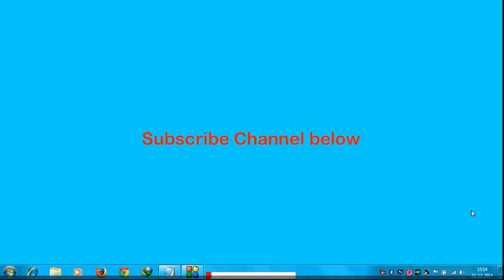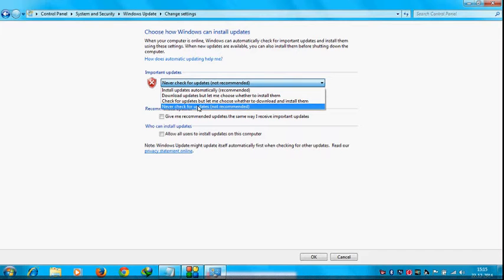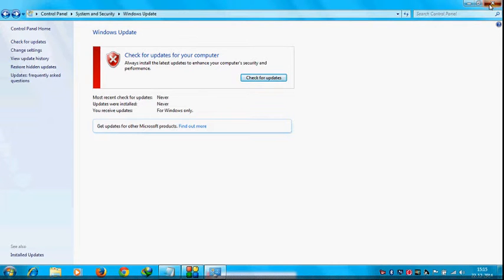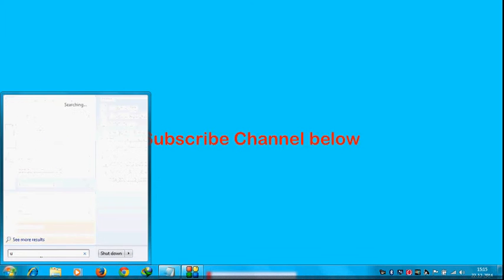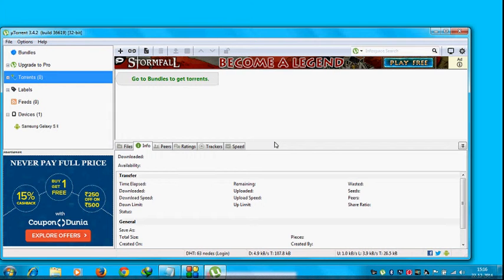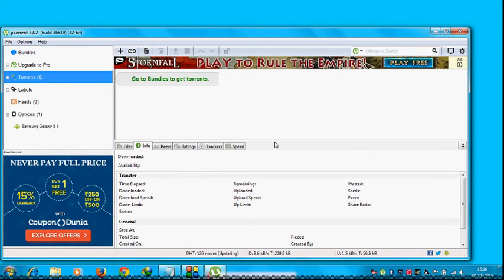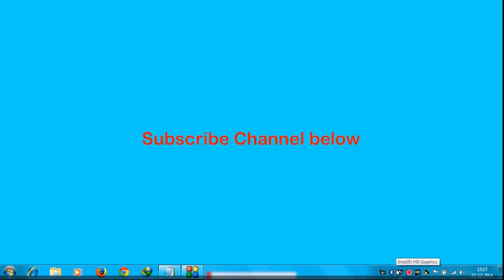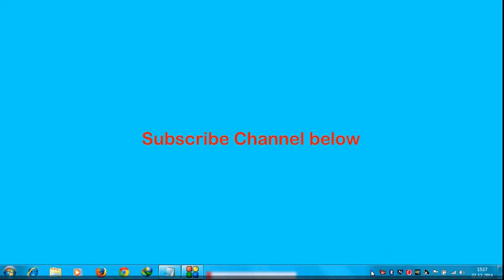How to Increase internet Connection Speed without using softwares 100% working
restorationphone abandonedphone phonerestoration restoration phone mobilerestoration brokenphone halftimetechnical reviews phone In this video You can understand what causing your internet connection to slow down . I will show you some general and mostly facing problems that are affecting the connection speed or downloading speed of your internet connection .

I am very new to YouTube its my 8th video so if their is any mistake please forgive me and post your suggestions below